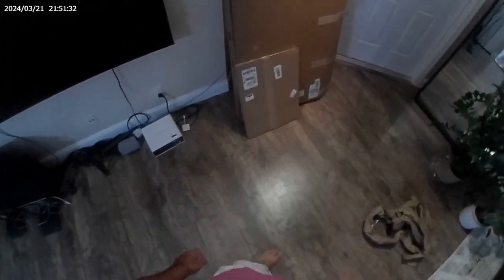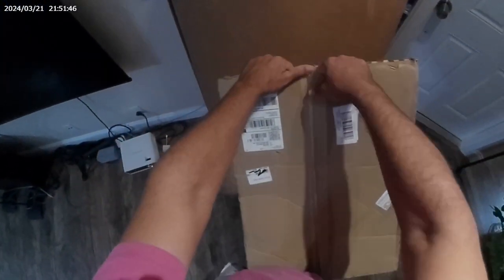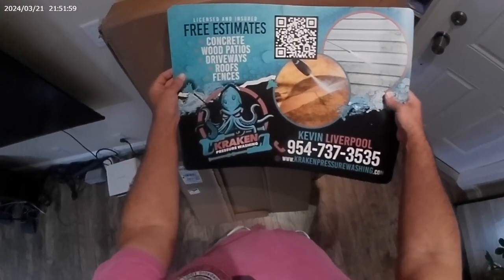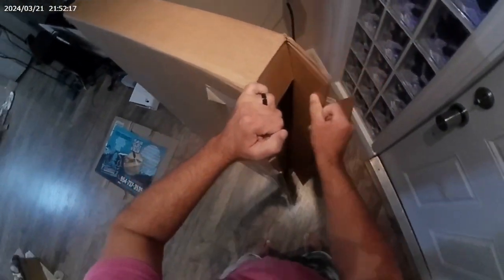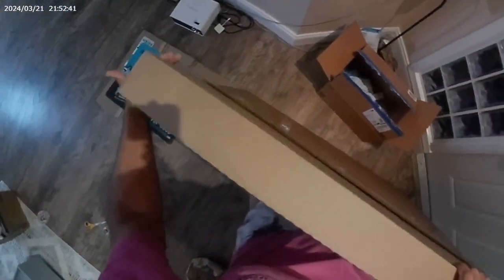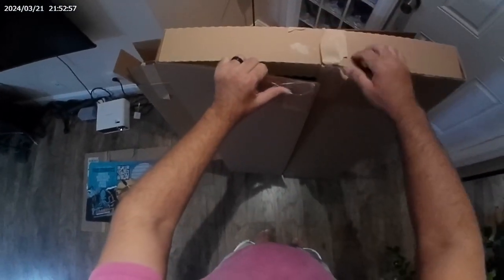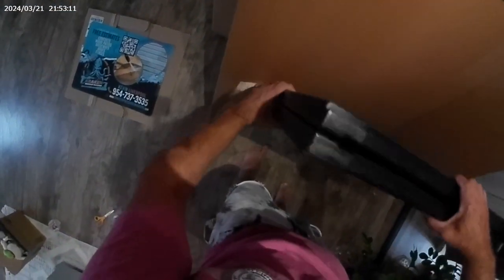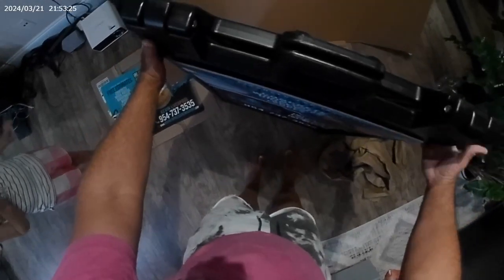Car magnets and street sign has arrived from Vista Print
Vista print is truly a one stop shop with great prices. If you know of a better place to get your marketing materials please share with the community.